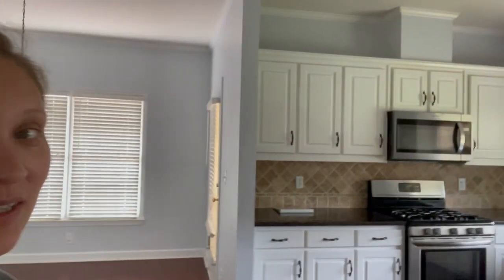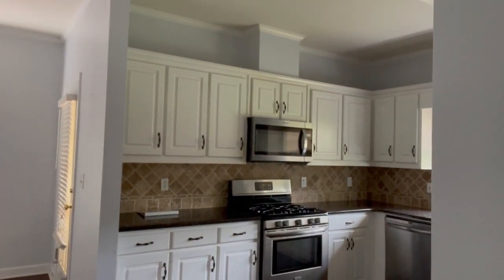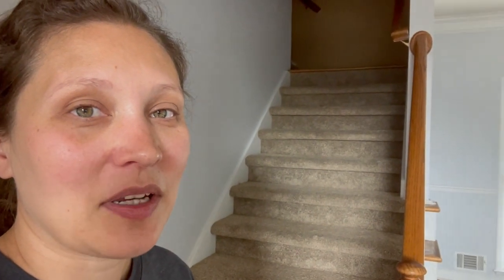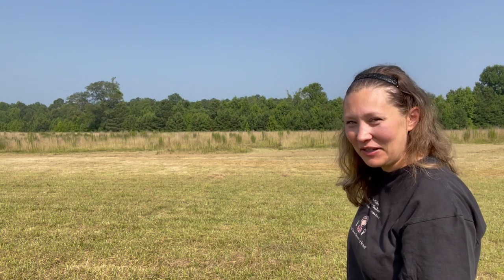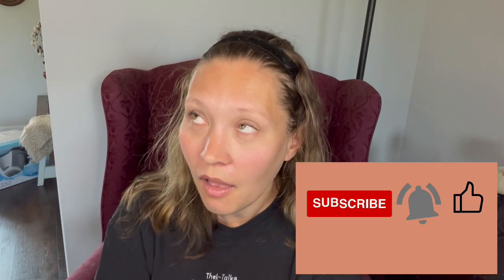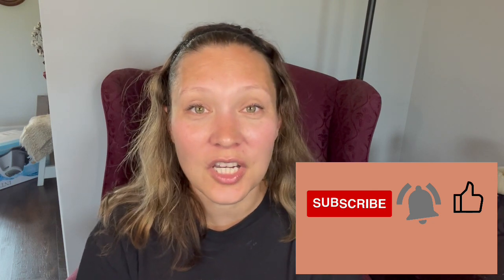Thank you Jesus for the new house and future homestead.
Here I share our new start to a new home and will soon create a homestead. We plan on having a garden and chickens in the near future. I did say goodbye to our old home from the suburbs of Atlanta and saying hello to a smaller town and enjoying a slower paced life. This is truly a dream come true. Just the other day I was filled with tears of joy. I don't deserve anything good that I have but by God's grace and mercy he gifted me it all.
God did remind me that I did talk about this dream of owning a small farm or small homestead in my book "Little things matter." A women's devotional that can be found in Amazon.
Be embraced by grace!